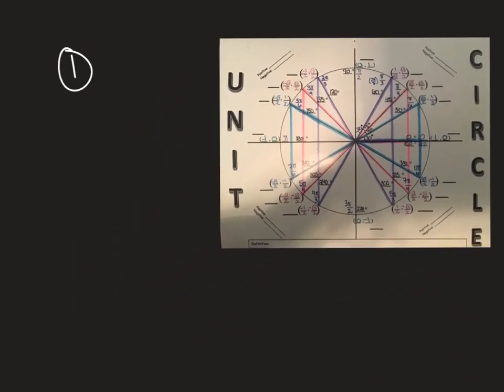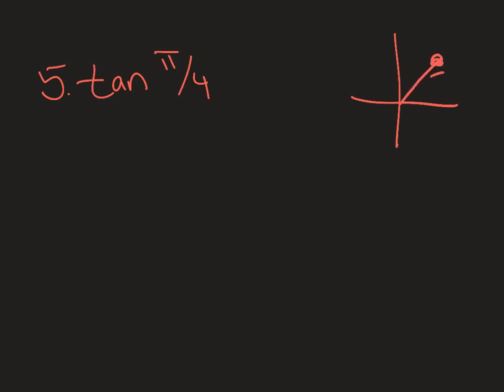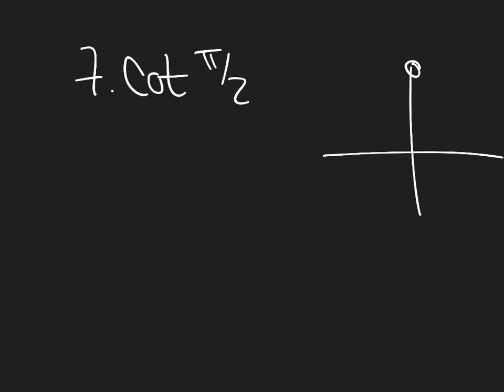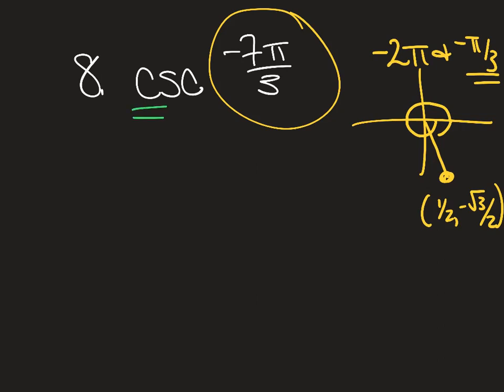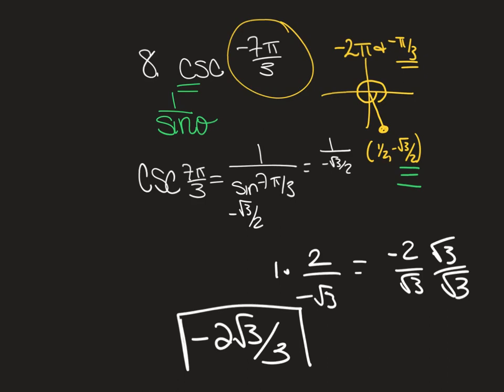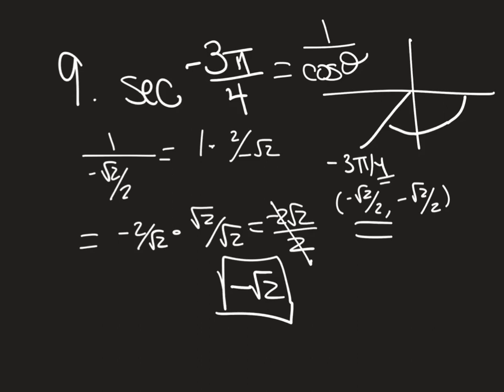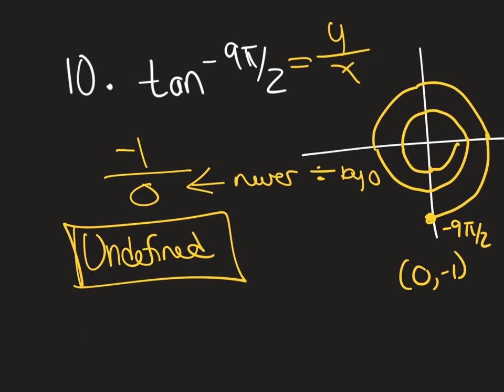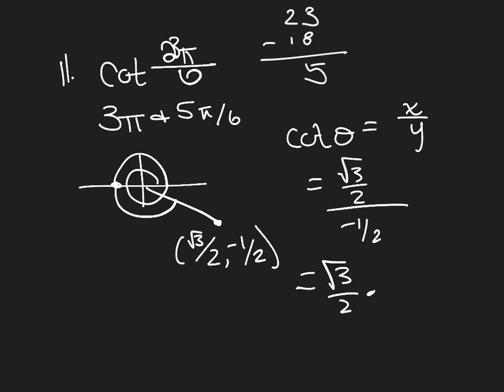All trig functions with unit circle